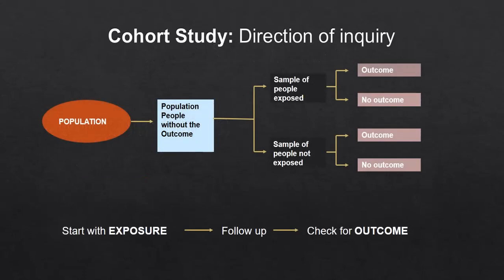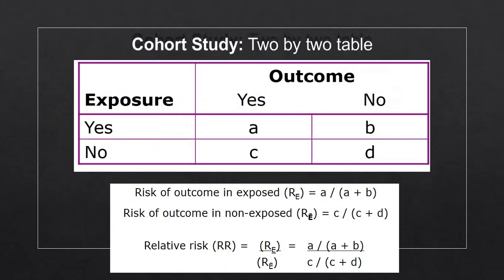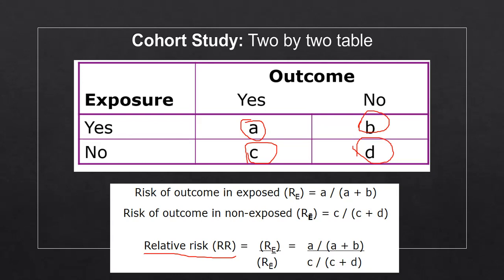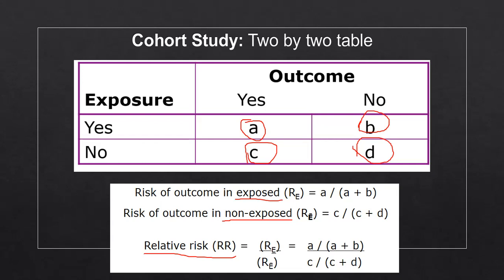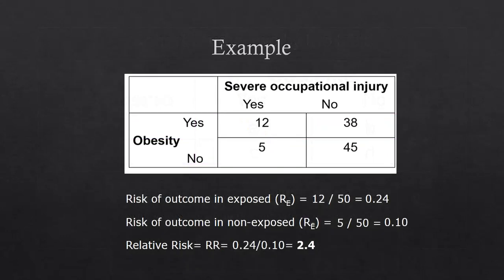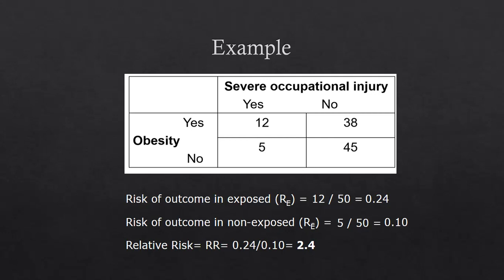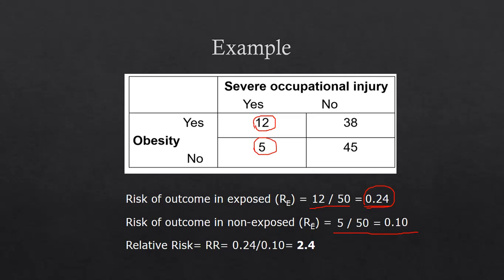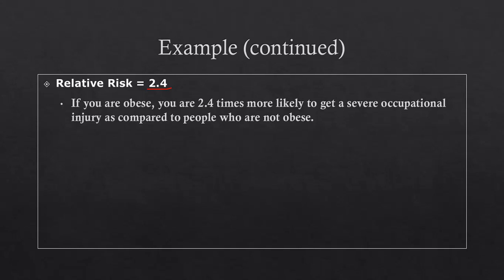Study Designs - The Cohort Study (Part 3): Relative Risk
Hey folks! In this video, we will be discussing Relative Risk (RR) in cohort studies, and how to calculate relative risk. Enjoy!